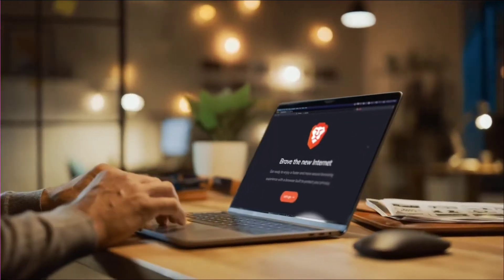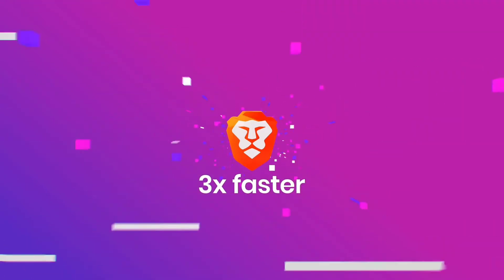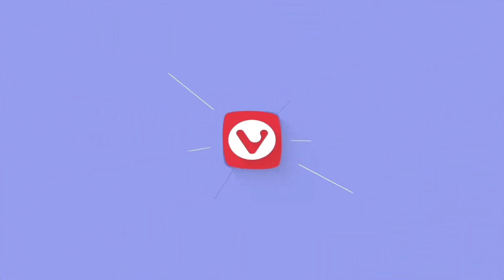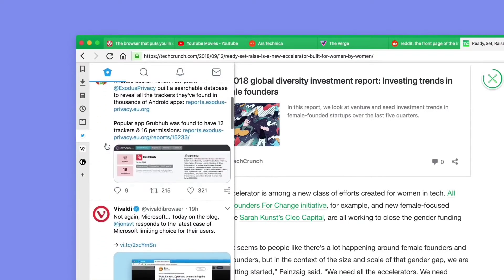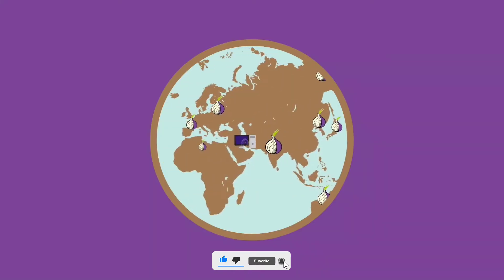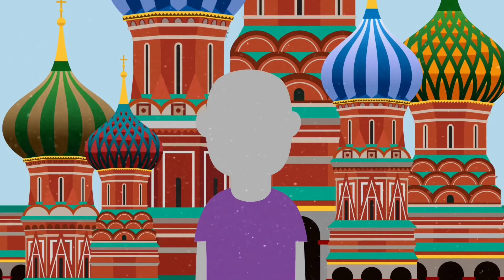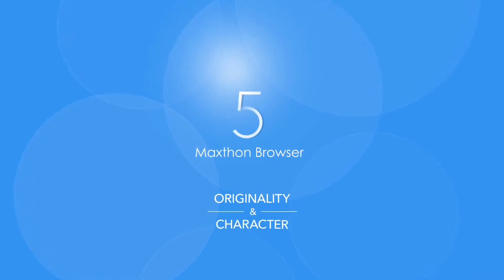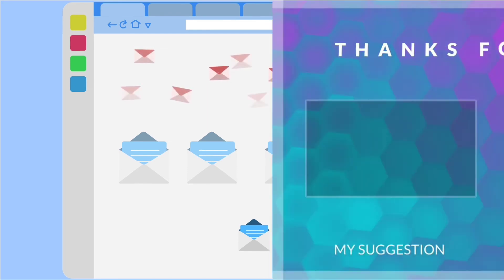Top 5 Best Web Browsers For 2022!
Hello friends i am back with another video . Are your looking for best browsers for 2022? Check this out! In this video i will give you to 5 browser for 2022 .

0:00 - Intro
0:09 - # 1 Brave            (shorturl.at/orNOP)
0:34 - # 2 Opera GX     (shorturl.at/hmGU5)
1:14 - # 3 Vivaldi          (shorturl.at/gwD13)
1:54 - # 4 Tor                (shorturl.at/jsxL8)
2:32 - # 5 Maxthon      (shorturl.at/epIKV)

* U can also this video -: shorturl.at/bpxGP